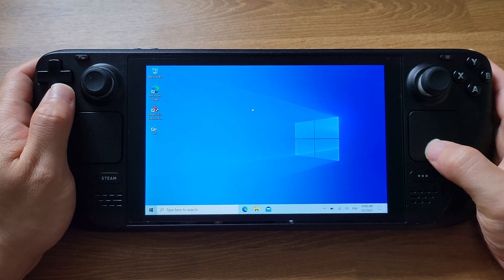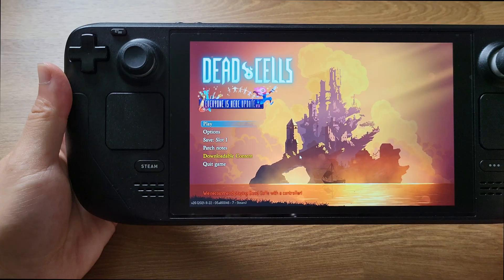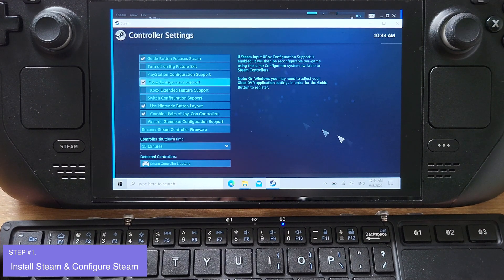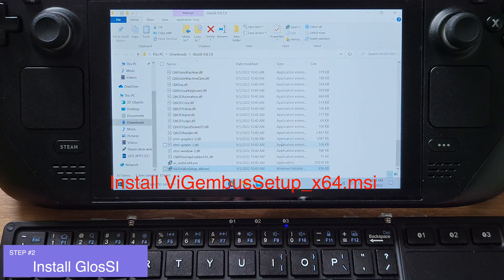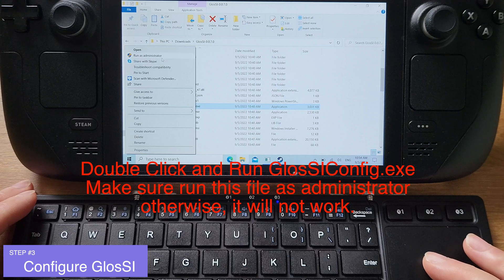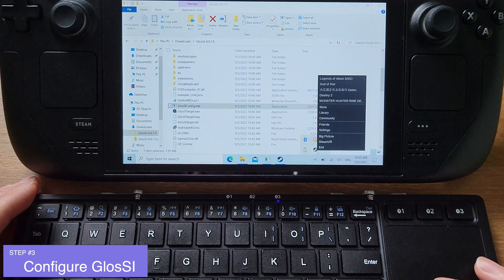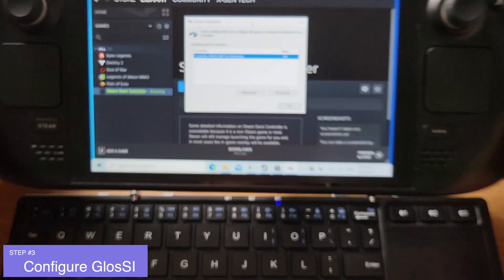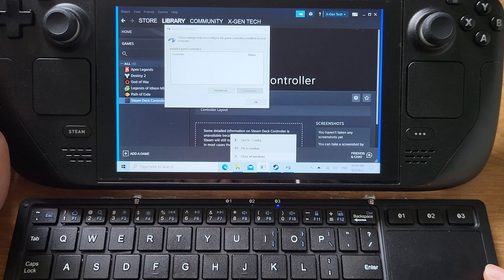How to USE Steam Deck Build-In Controller on Windows - GlosSI / GlosSC SETUP Tutorial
This video will guide you step by step and make your steam deck build in controller works with any games. XBOX game pass; Epic Games and Codex Games.

if you need to install windows on your steam deck, you can check out my step by step video here:

Here is the Joystick Cap I used on my Steam Deck: